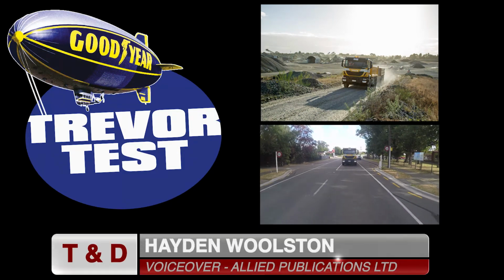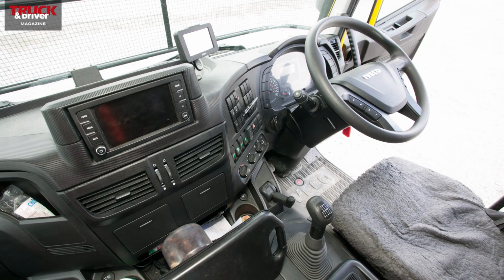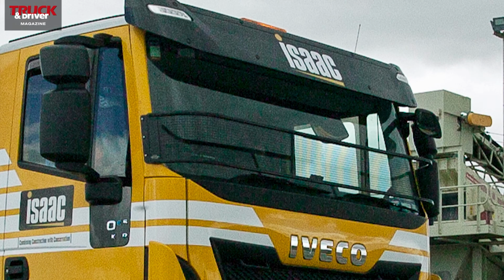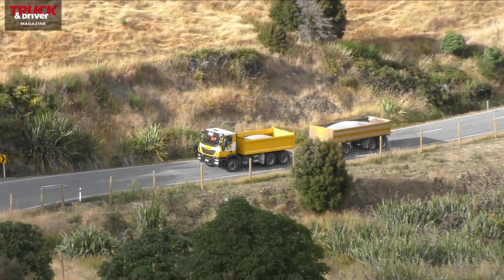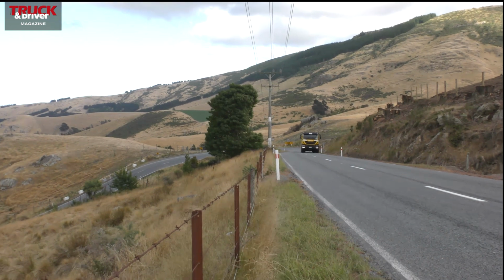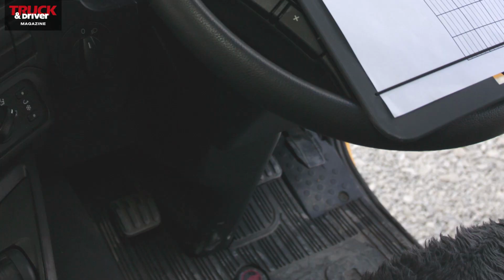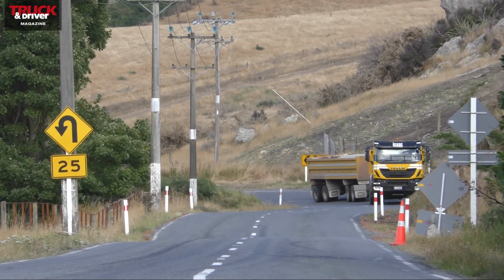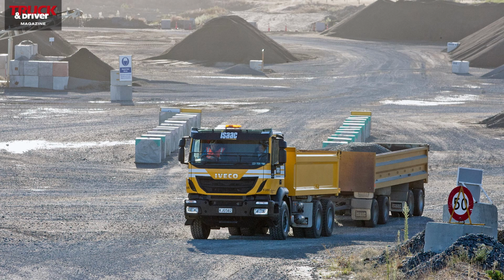Iveco Trakker 6x4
GoodYear Trevor's Big Test May 2017
NZ Truck & Driver Magazine